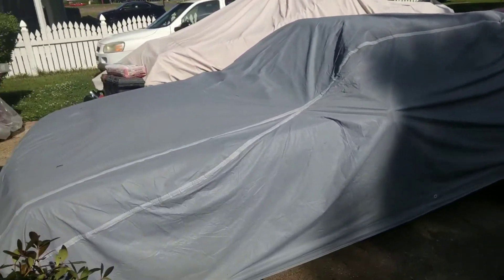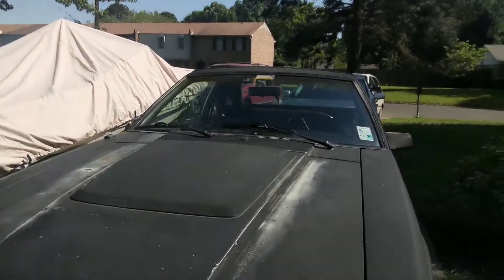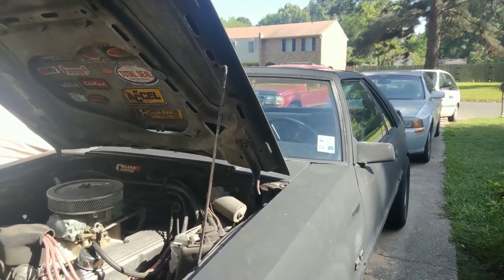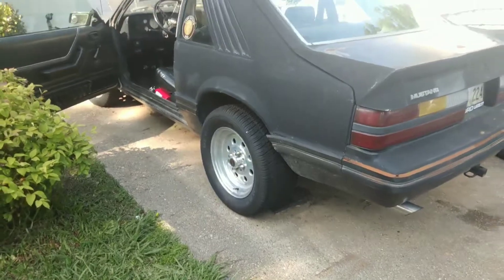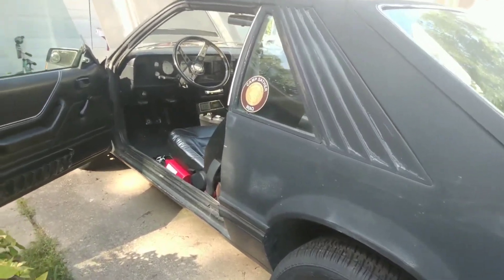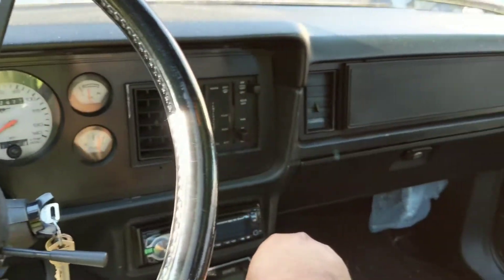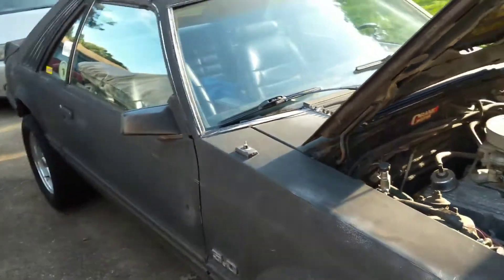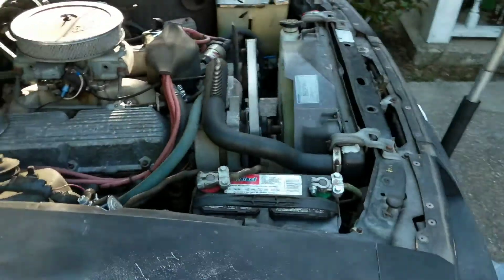83 Mustang GT 5.0 Start Up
A car I've had 1997.  Been with me through thick and thin.  Been with me for my entire military career and I basically raised my son's with it.